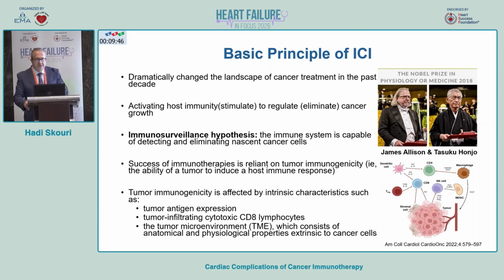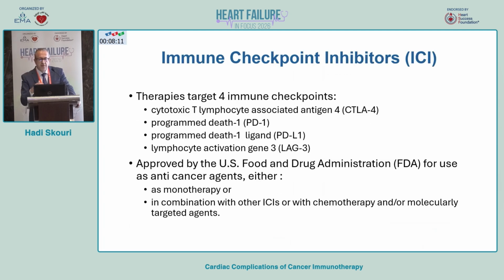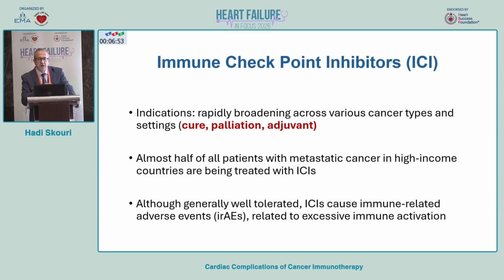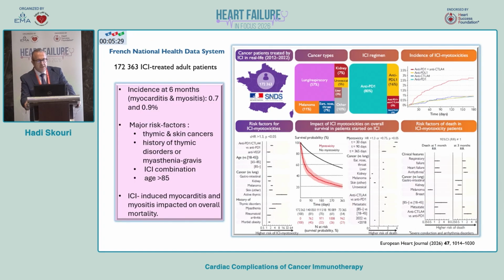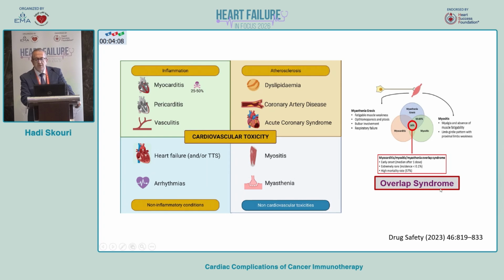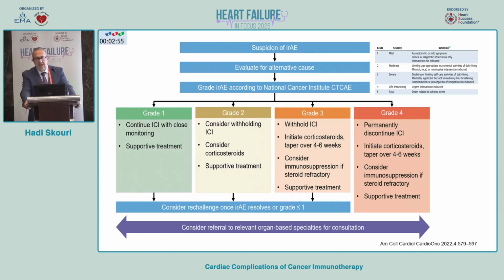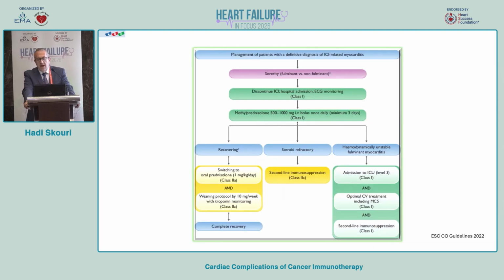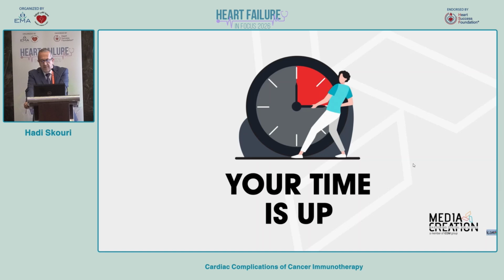18 Hadi Skouri Cardiac Complications of Cancer Immunotherapy